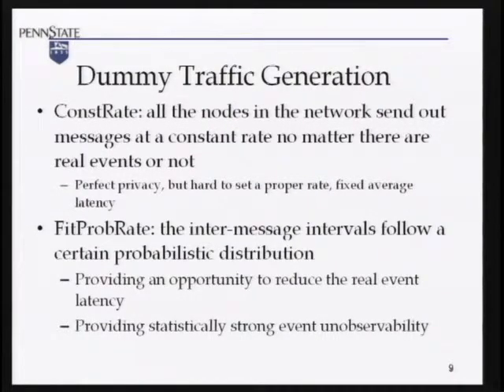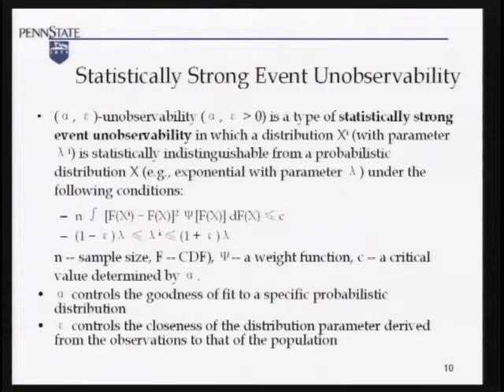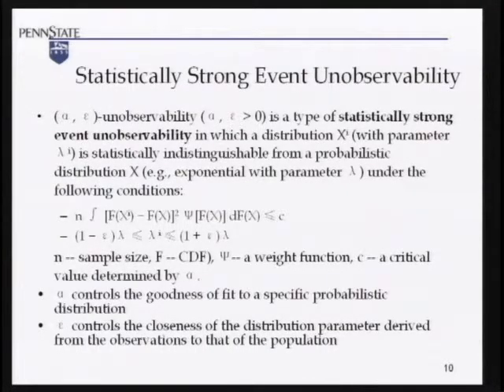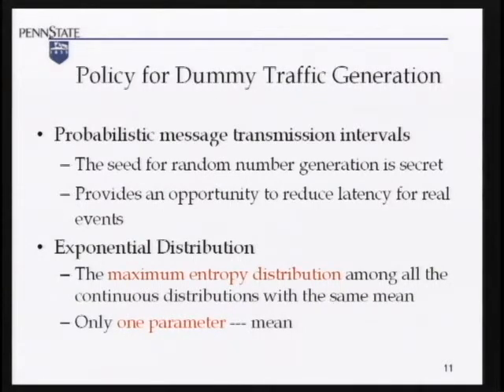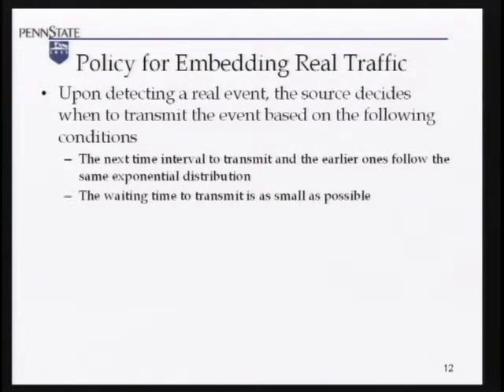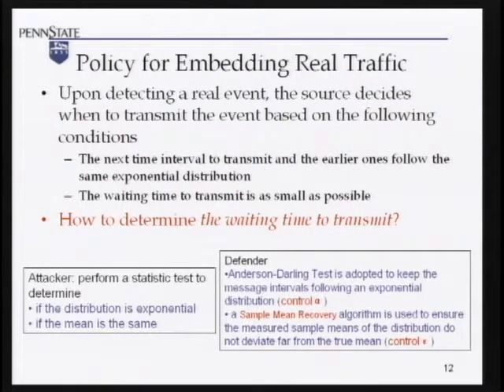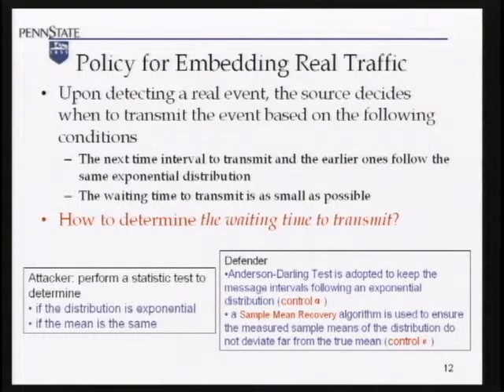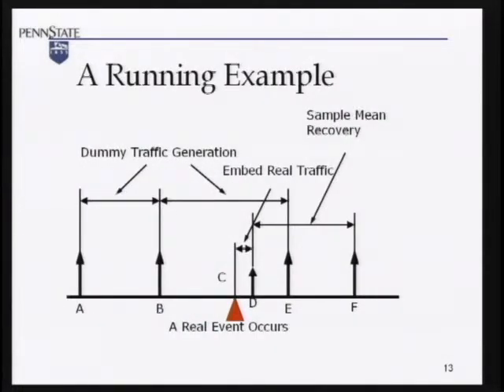CERIAS Security: Towards Event Source Location Privacy in Wireless Sensor Networks 2/6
Clip 2/6
Speaker: Sencun Zhu · Assistant Professor · Pennsylvania State

For sensor networks deployed to monitor and report real events, event source location privacy is an attractive and critical security property, which unfortunately is also very difficult and expensive to achieve. This is not only because adversaries may attack against sensor source privacy through traffic analysis, but also because sensor networks are very limited in resources.

In this talk, we will discuss the techniques we have developed for enhancing source location privacy in sensor networks under a global adversarial model. Specifically, we will propose the notion of statistically strong source anonymity, where carefully chosen dummy traffic will be introduced to hide the real event sources. In addition, several privacy-preserving mechanisms will be employed to drop dummy messages on their roads to the base station to prevent explosion of network traffic.